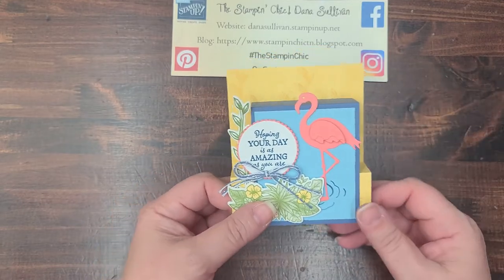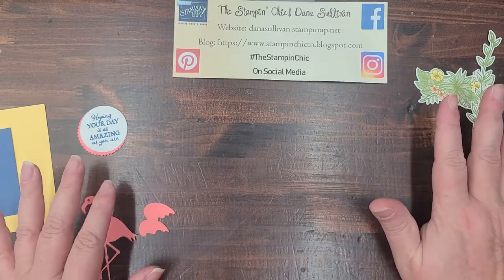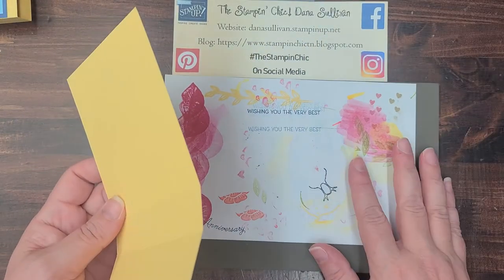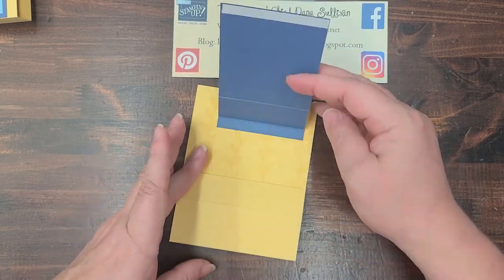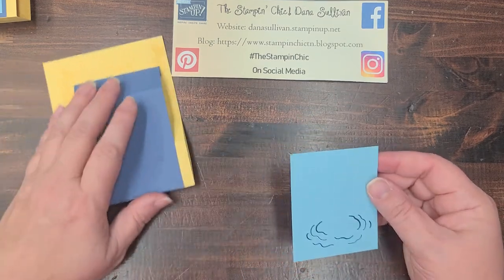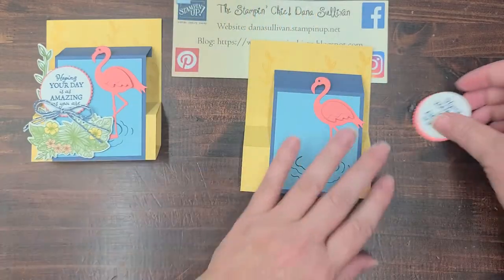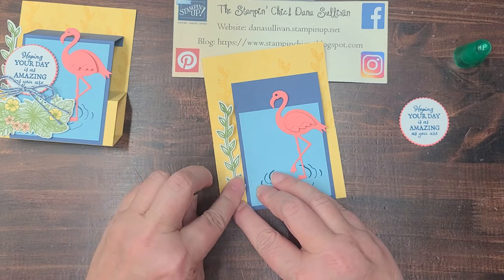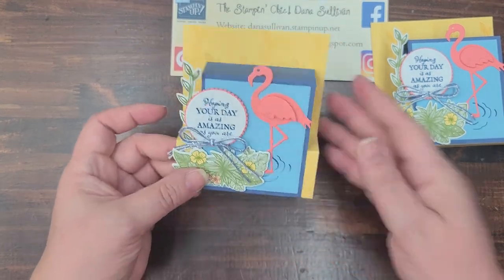Friendly Flamingo Step Up Card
To see this and more projects, ideas, and tutorials, visit my